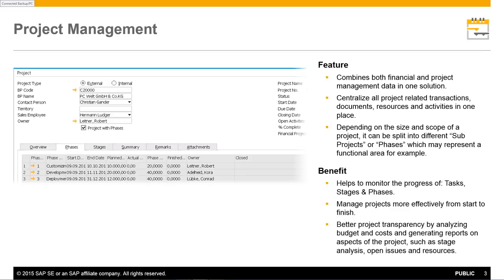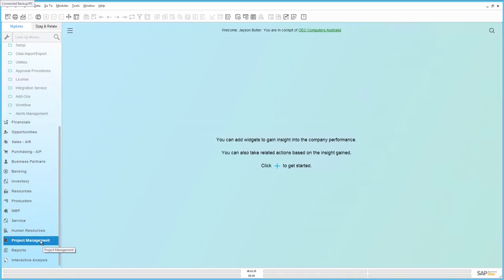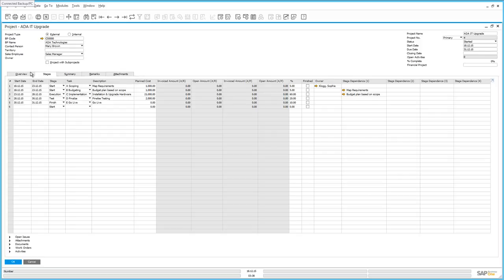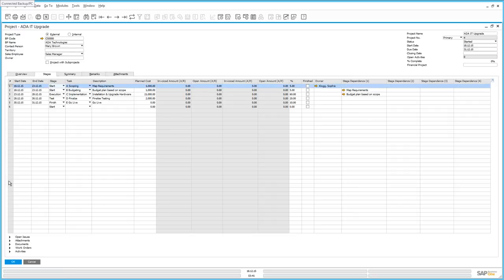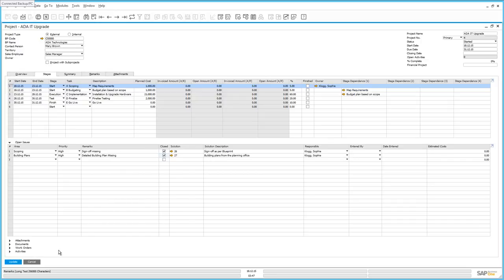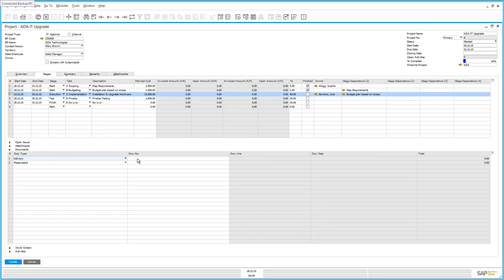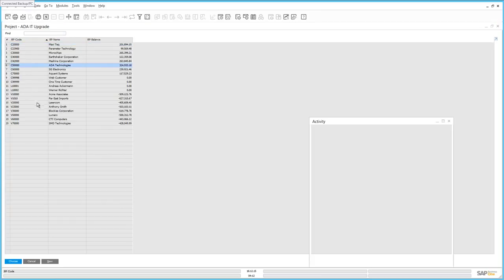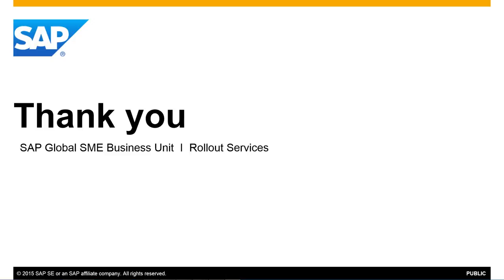Project Management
Find out about SAP Business One Version 9.2 here!

See the new project management feature in SAP Business One 9.2 which combines both financial and project management data in one solution and centralizes all project related transactions, documents, resources and activities in one place.